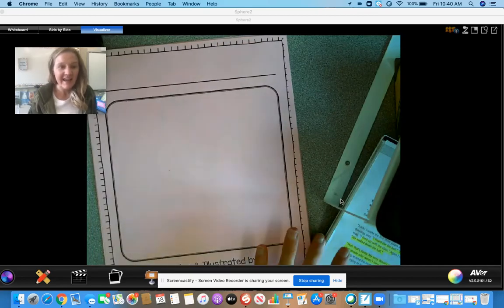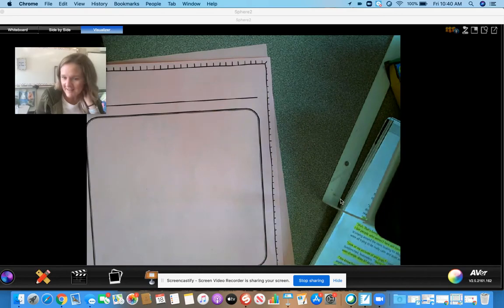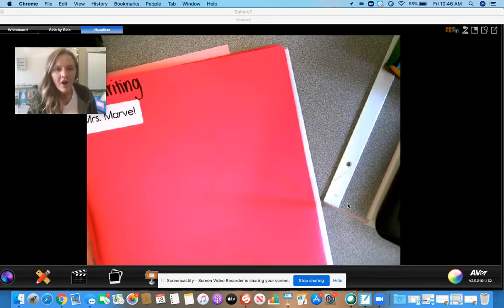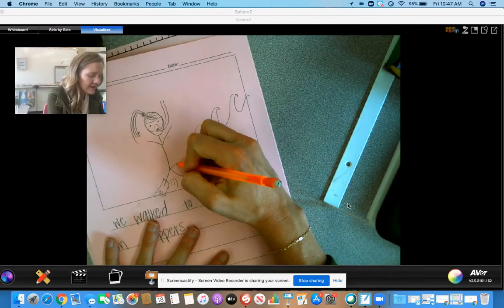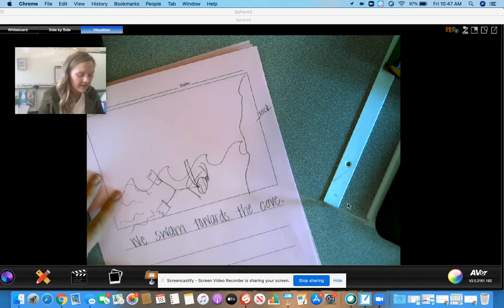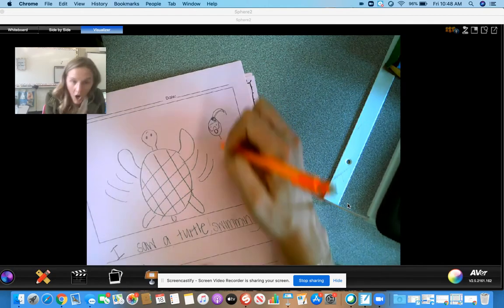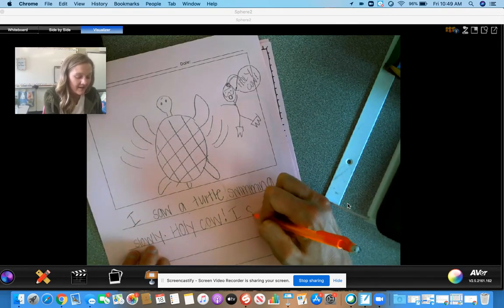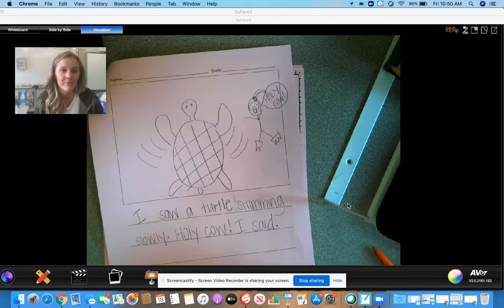Weds Sept 23 Writing